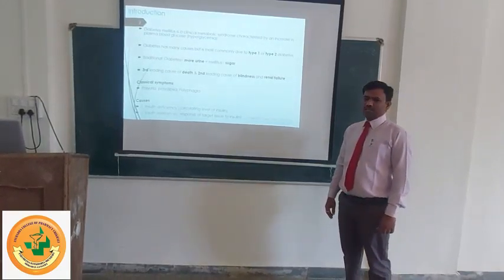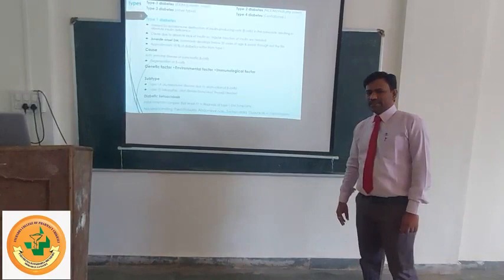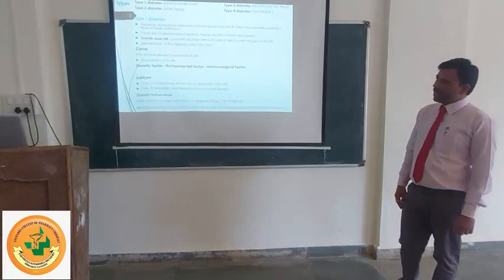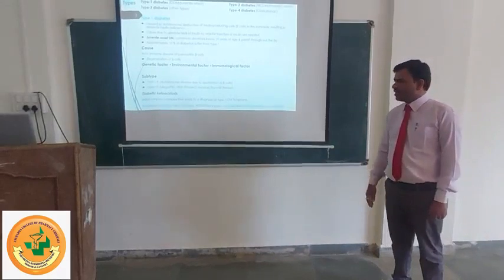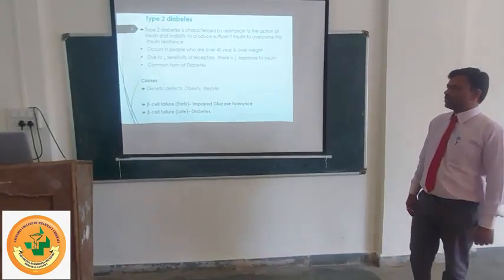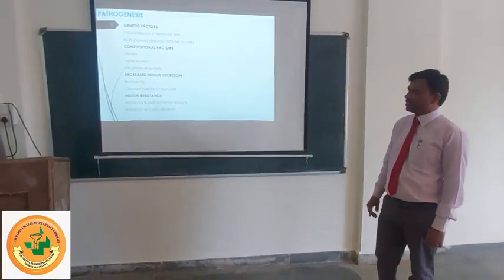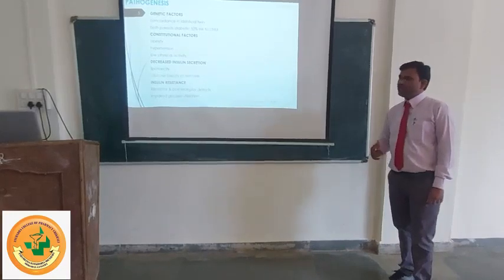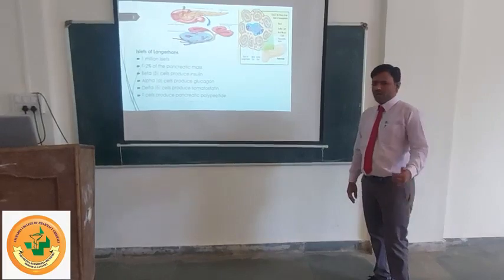Anuradha College of Pharmacy, Chikhli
Antidiabetic Agent by Dr  A  A  Gawai